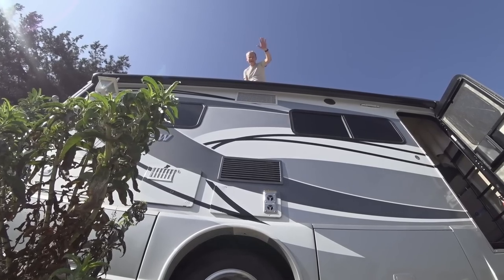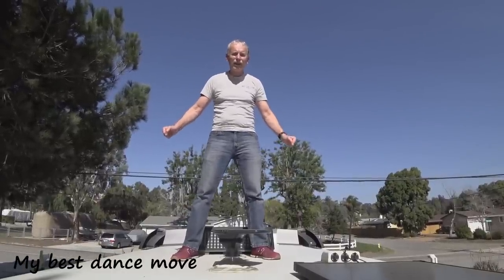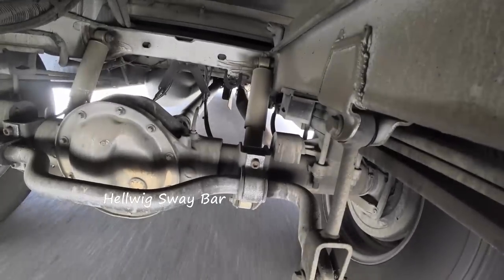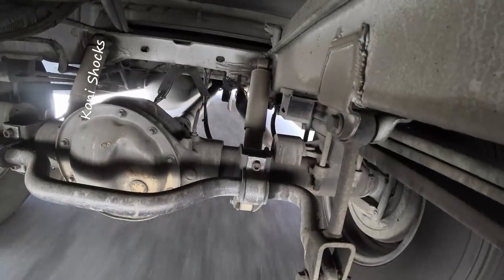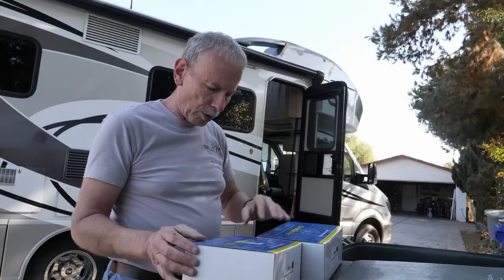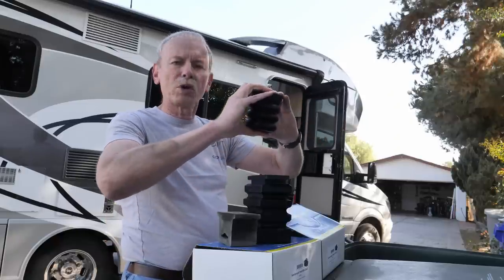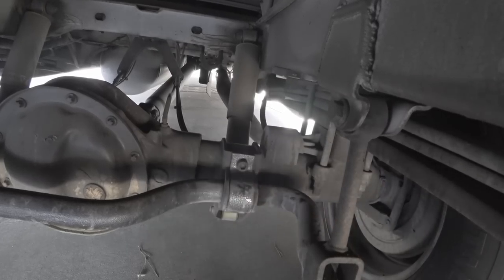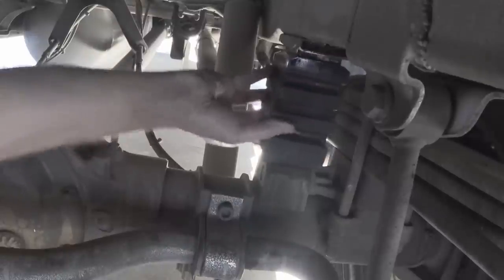RV Suspension upgrades - Winnebago View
Your RV suspension: Upgraded the sway bar, shocks and added SumoSprings to our 2016 Winnebago View.  Really improved the handling and pretty easy to do.  Went from turtle into a cat ( OK, maybe a fat cat).